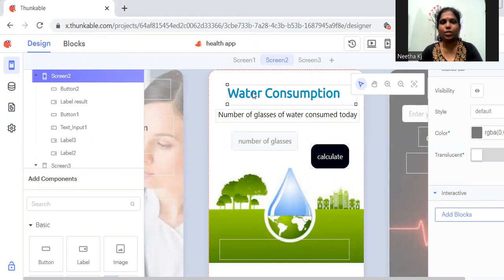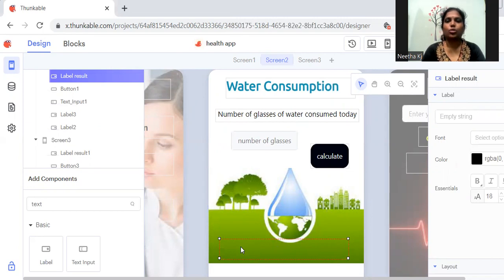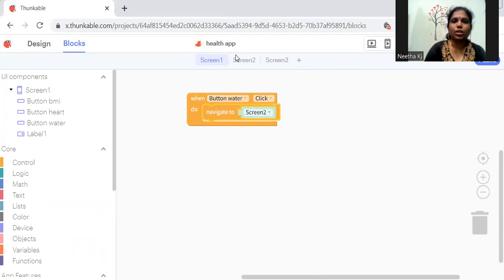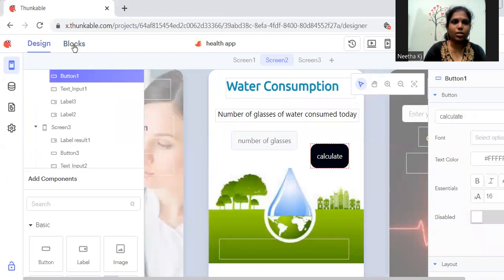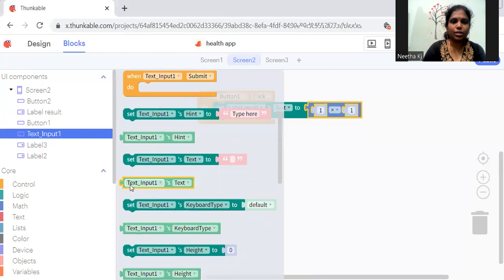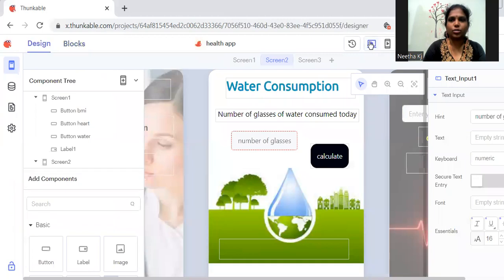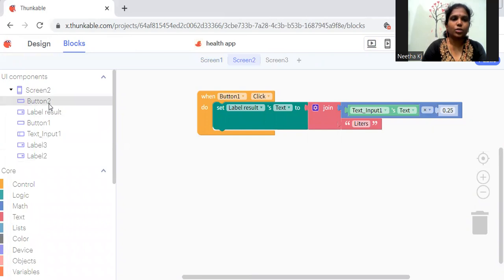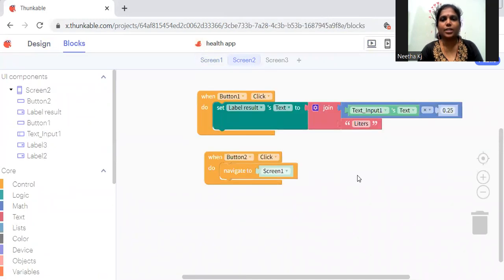iLead Tech Circle - Coding for Kids - CLASS 20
Starts from 8th April.

Limited seats. Join today!

Hari Om.